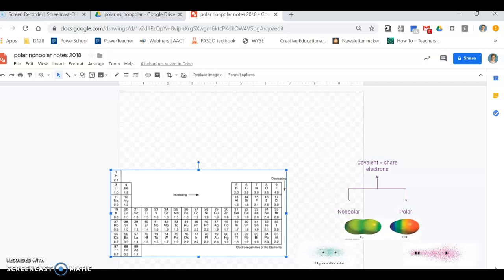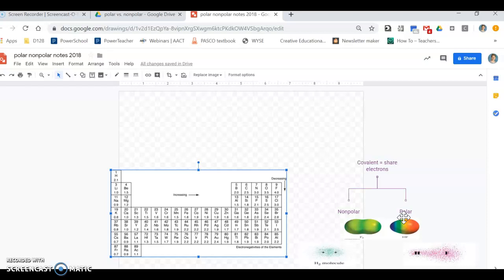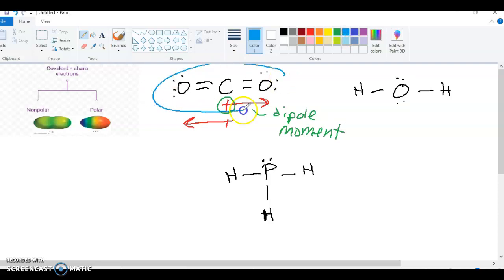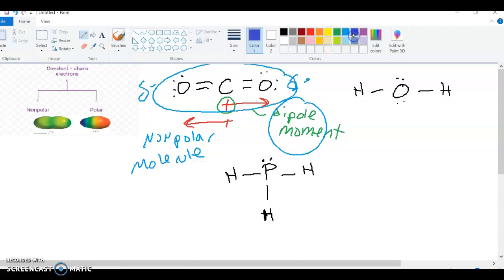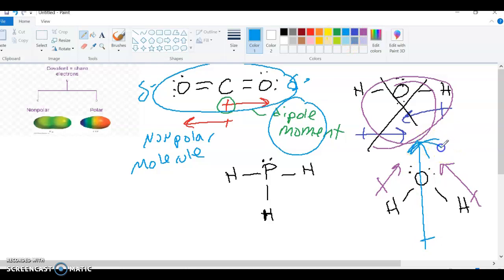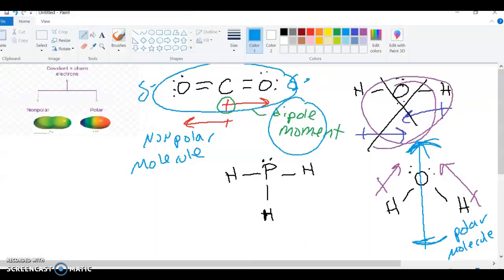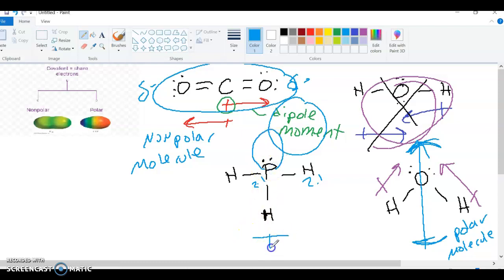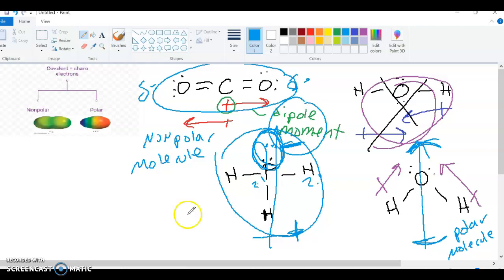polar vs nonpolar